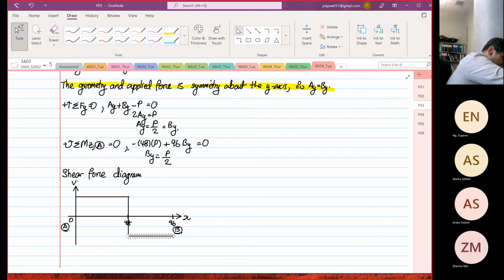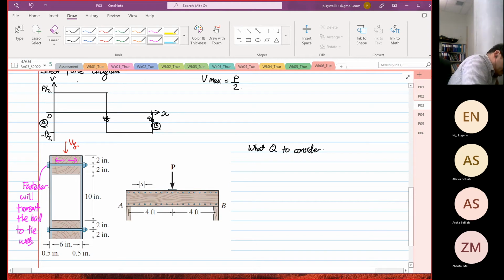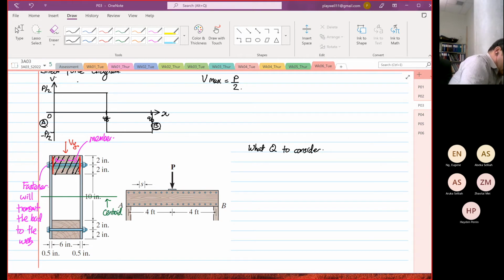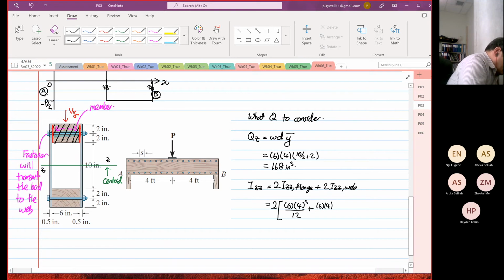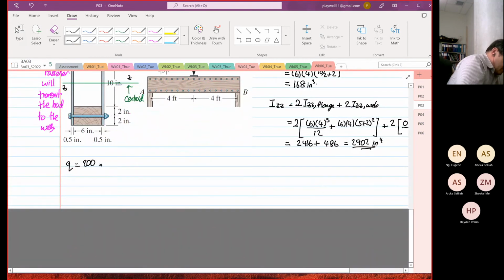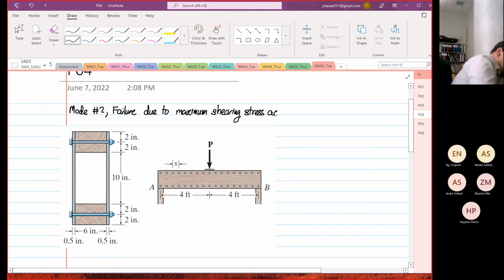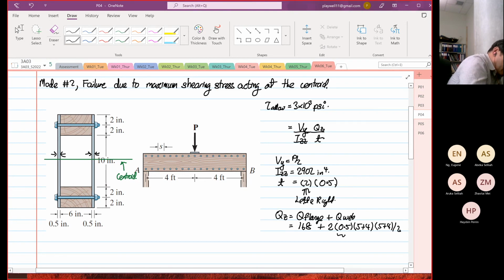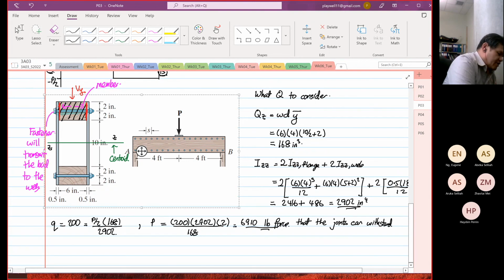Wk06 Tue Long Shear P04